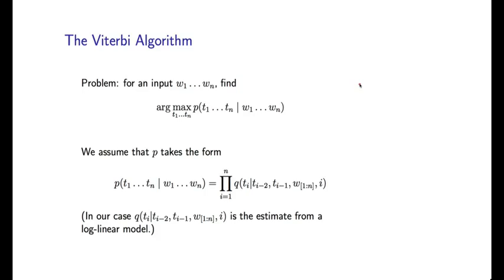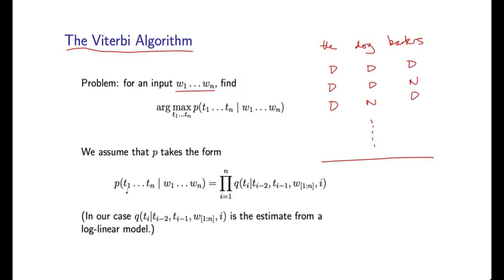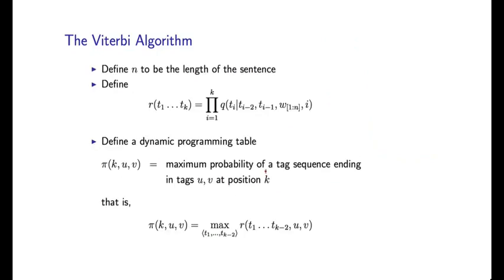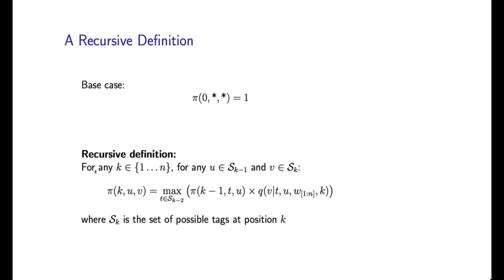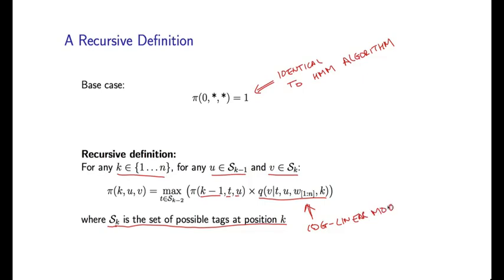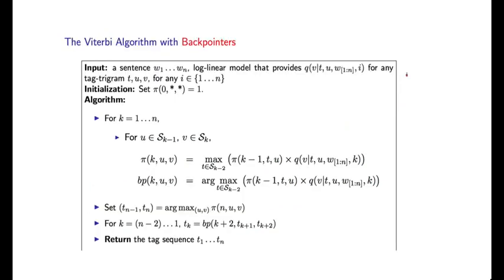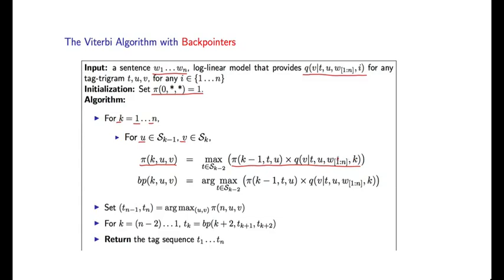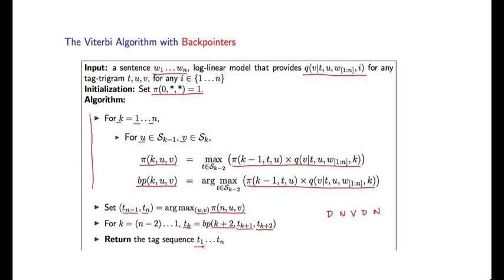15 - 6 The Viterbi Algorithm for Log linear Taggers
Week 8 - Log-linear Models for Tagging (MEMMs)
15 - 6  The Viterbi Algorithm for Log linear Taggers